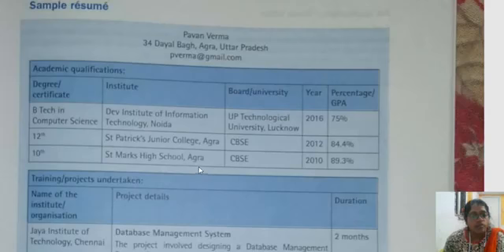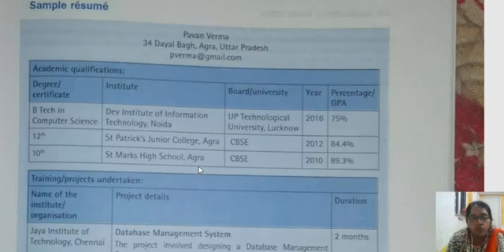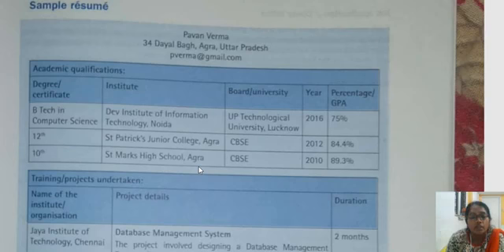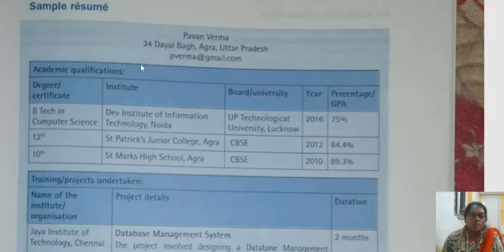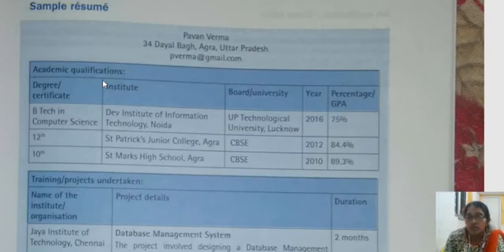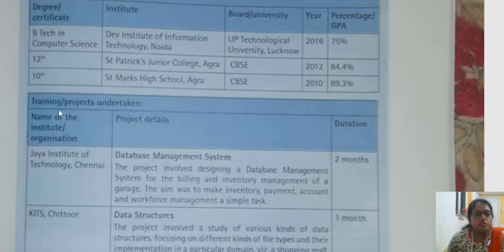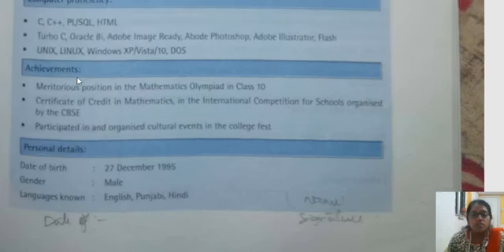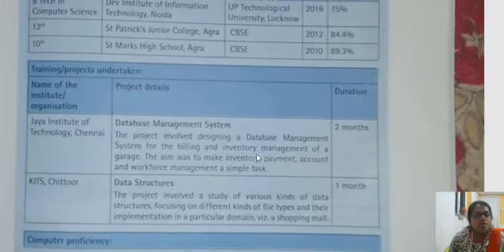Resume writing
Madhavi Latha.A, Assistant Professor(NNRG) & Research Scholar (OU)